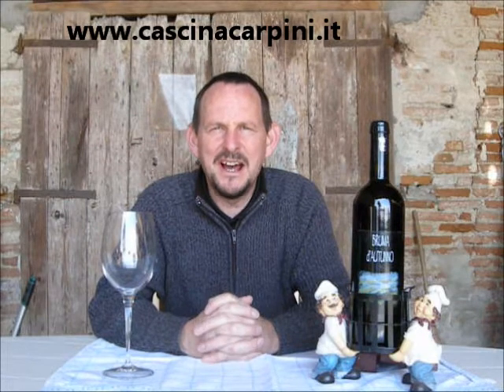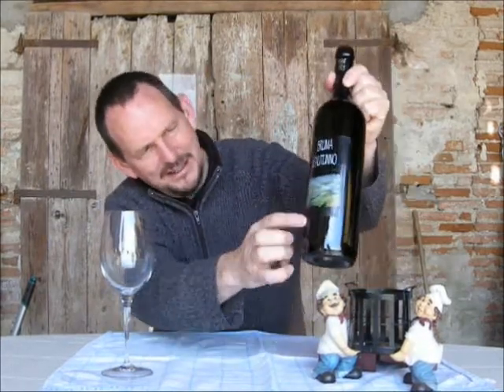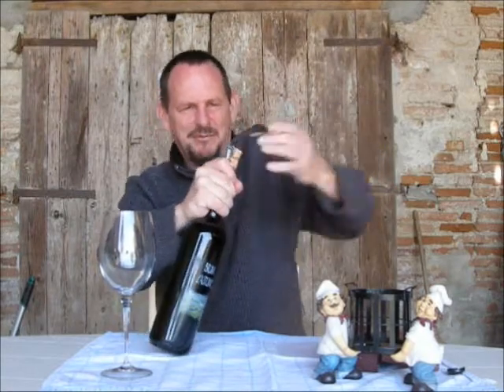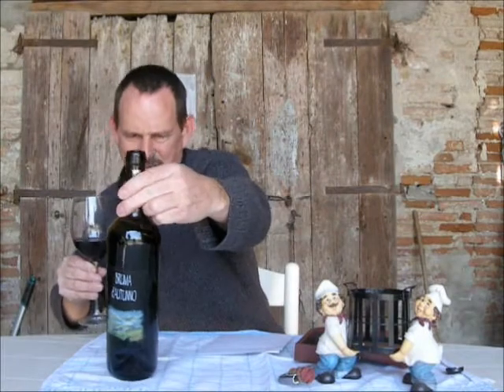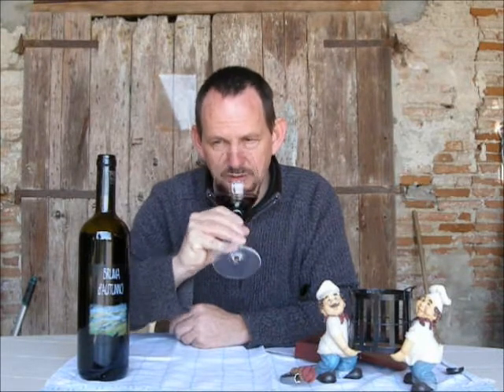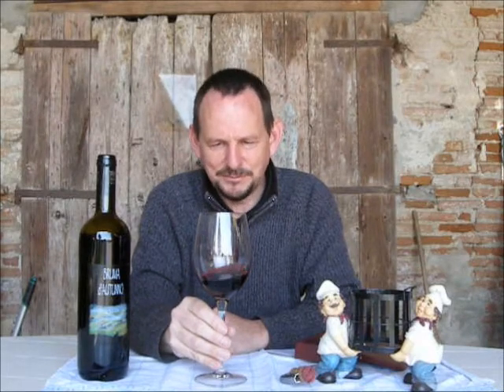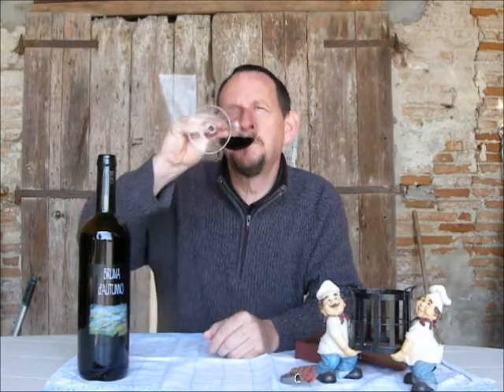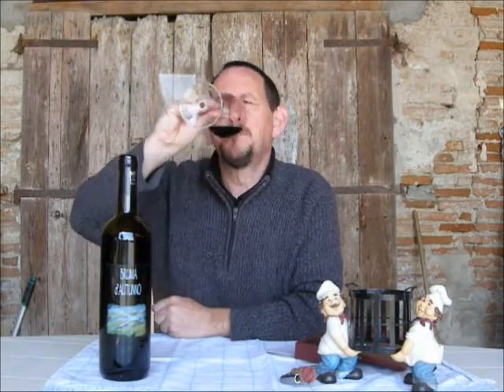Wineword Cascina I Carpini Bruma d'Autunno Review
Bruma d'Autunno 2006 is a 100% Barbera from Cascina I Carpini. It combines cherry and plum with warm sweet spice scents and has a finish like home-made fruit cake! Enjoy it with roast beef, braised meat and mushrooms or pasta bake. Cin-cin!